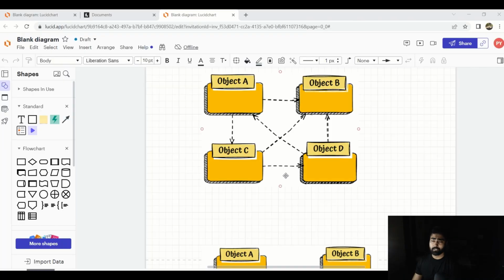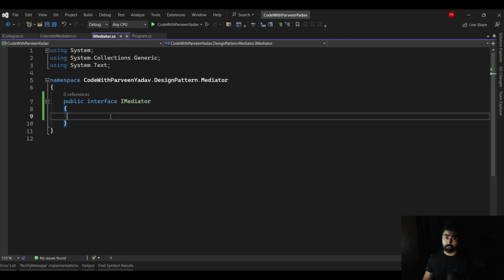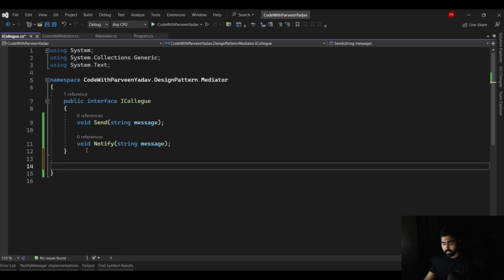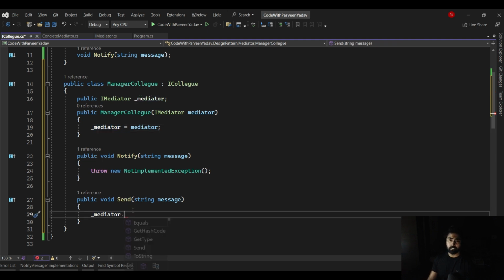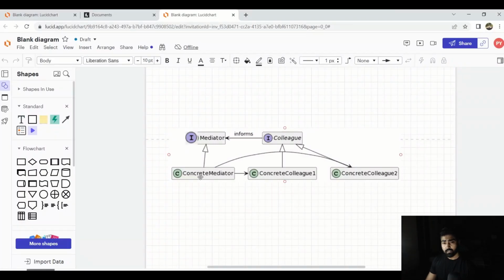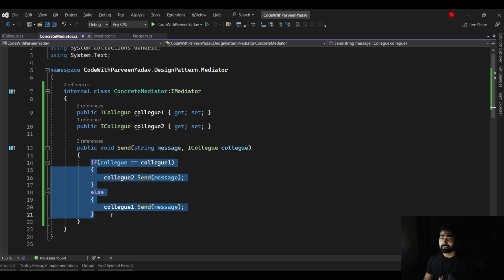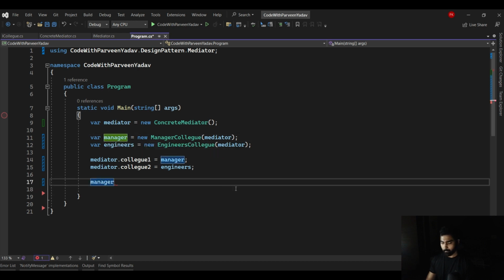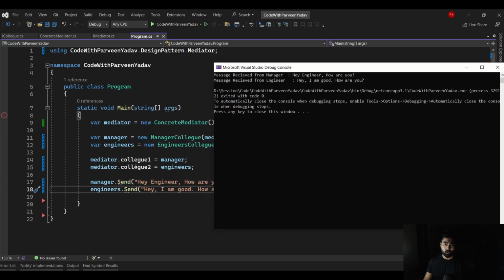intro to mediator design Pattern | step by step implementation of mediator design Pattern| csharp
in this video, I am talking about what is mediator design Pattern and how to implement mediator design Pattern in csharp dotnet. Easy implementation of mediator design Pattern. When to use mediator design Pattern.